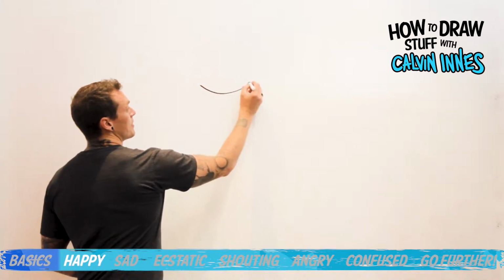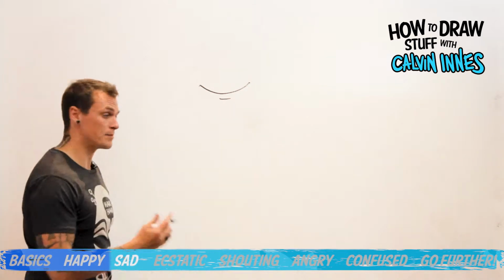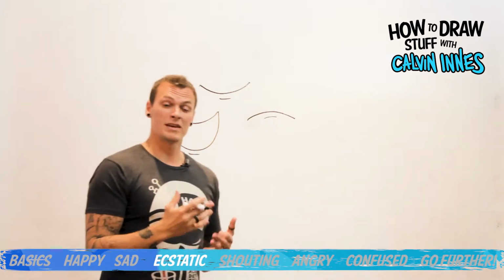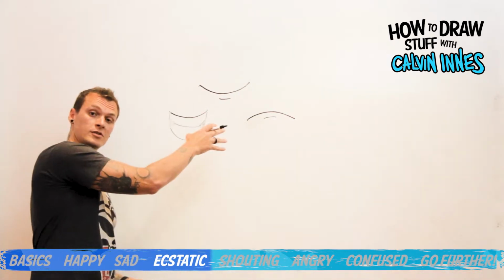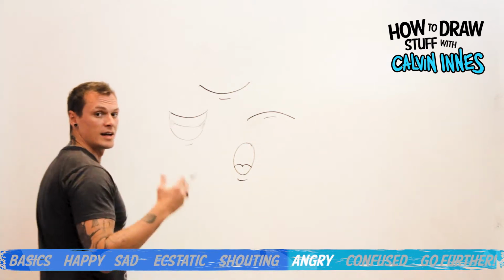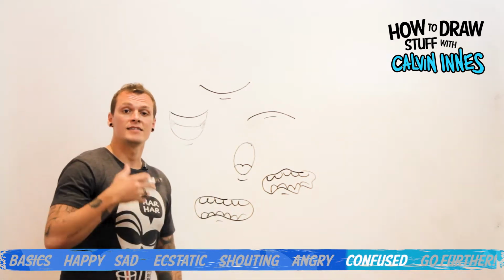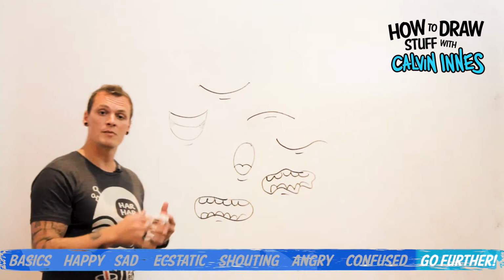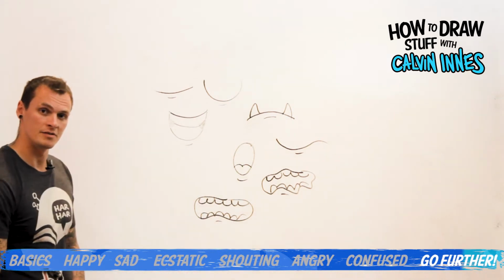How to Draw Stuff with Calvin Innes - Simple cartoon mouths (a beginners lesson)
In the second of two new videos I show you how to draw simple cartoon mouths so that you can begin to create expressions for your characters. This beginners lesson is super easy to follow and designed for all ages.

When you're learning to draw cartoon characters, drawing expressions is really important if you want your characters to feel alive. The mouths are the key to showing emotions on your characters face, and it's much easier than you might think to get started!

The other important element for drawing cartoon expressions is eyes.